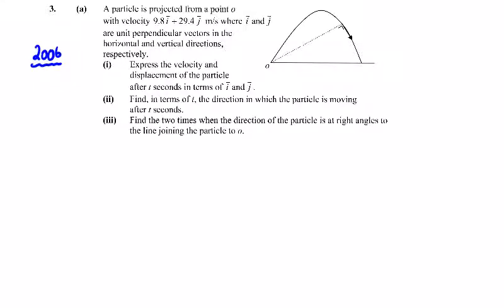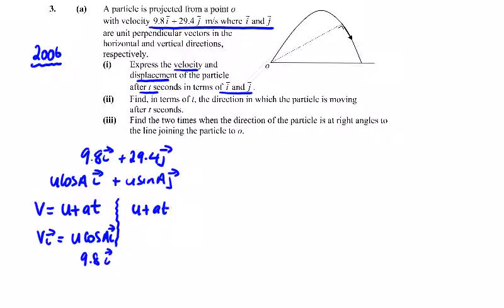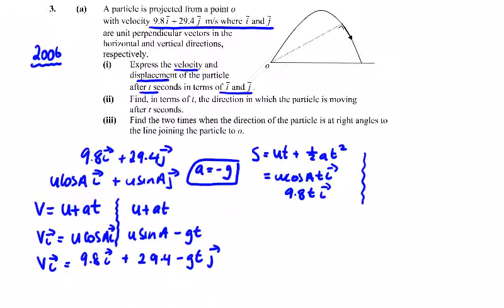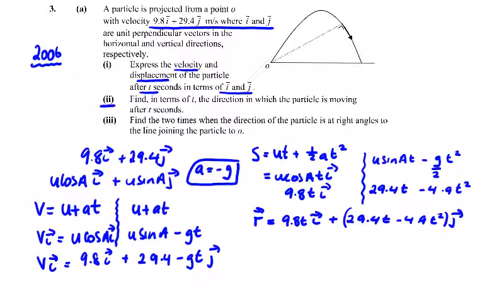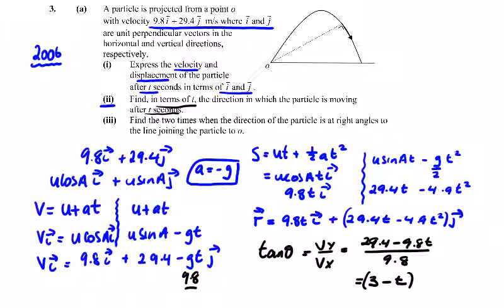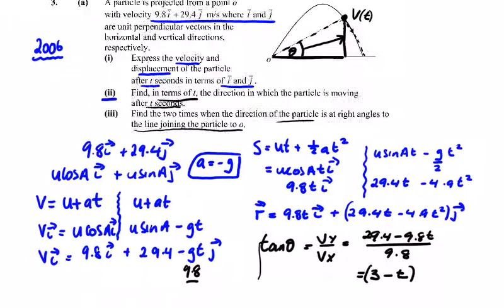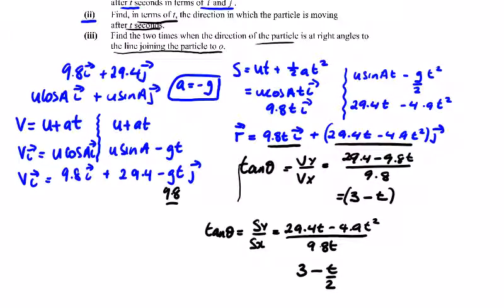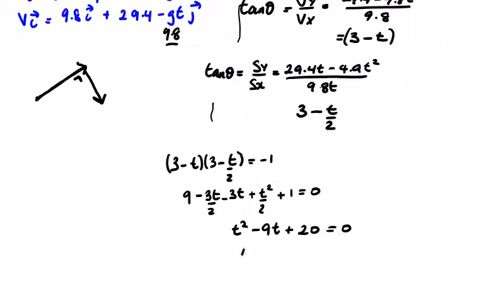2006 Projectiles 3a